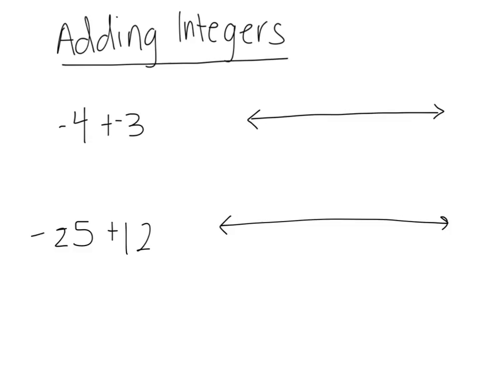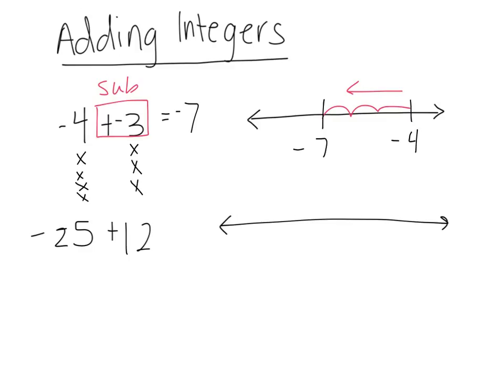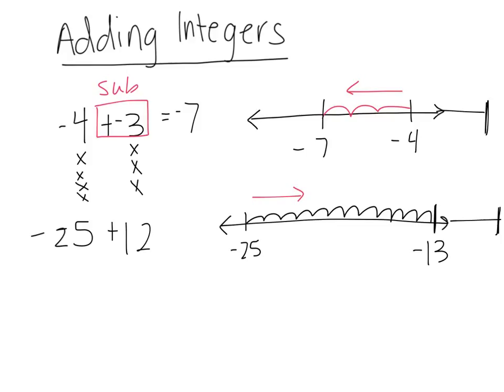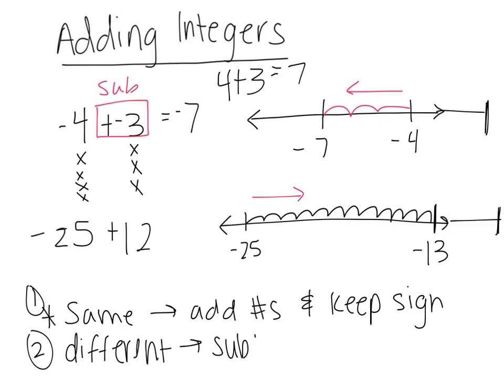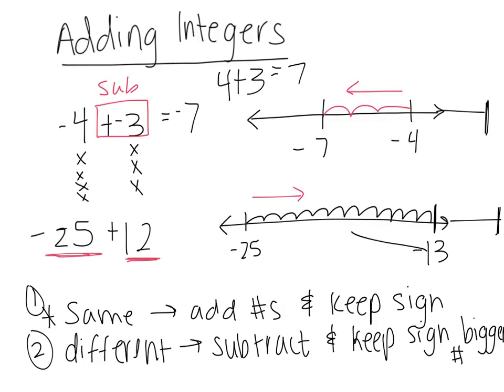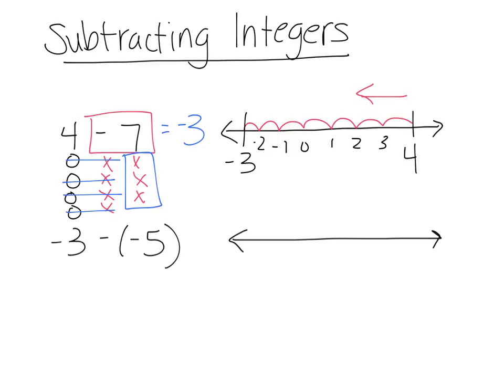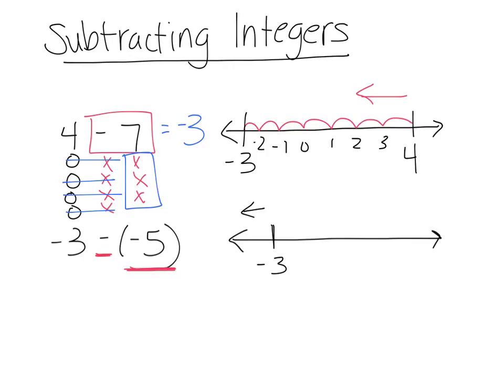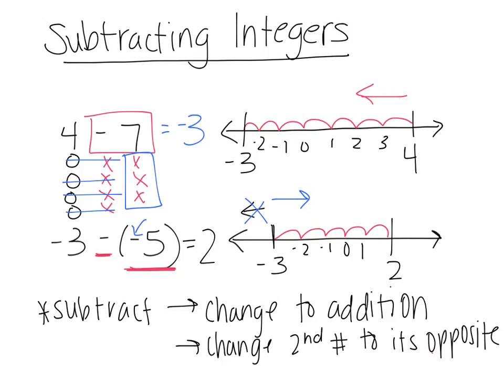372 Unit 1 Adding and Subtracting Integers